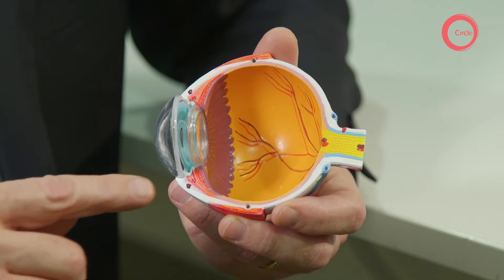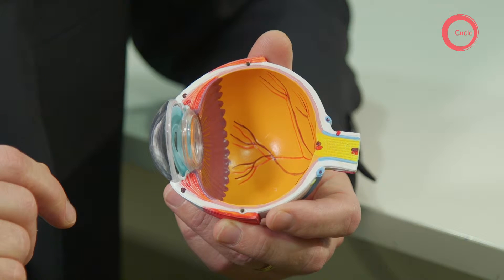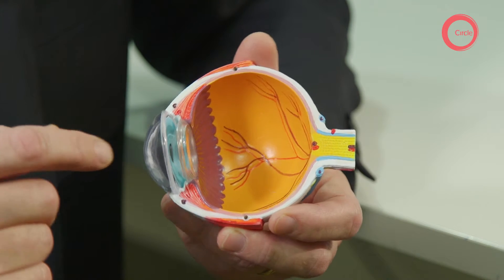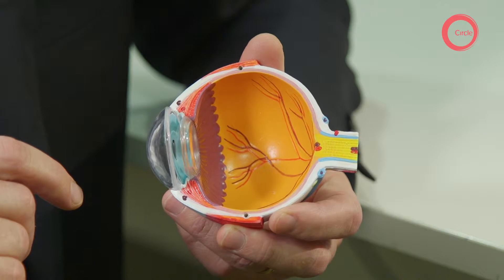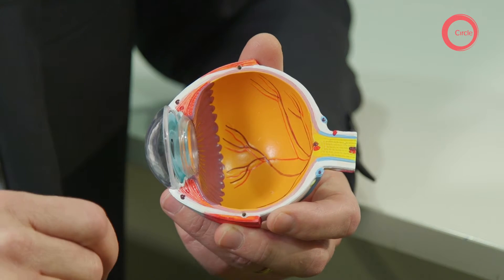Vaughan Tanner on age-related macular degeneration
Vaughan Tanner is a Consultant Ophthalmologist at Circle Reading Hospital in Berkshire.